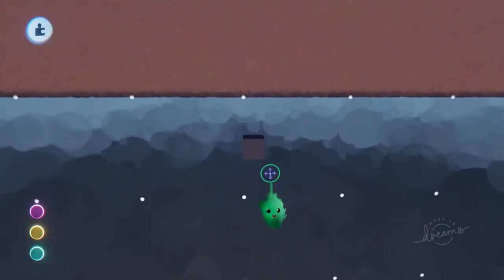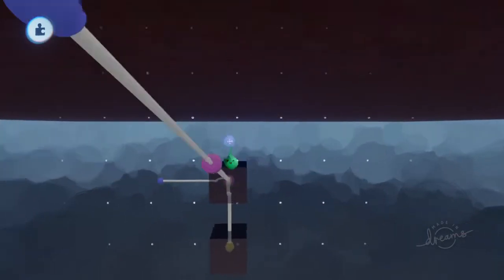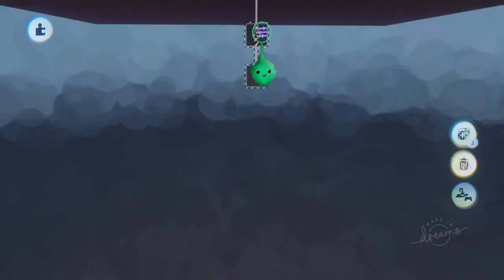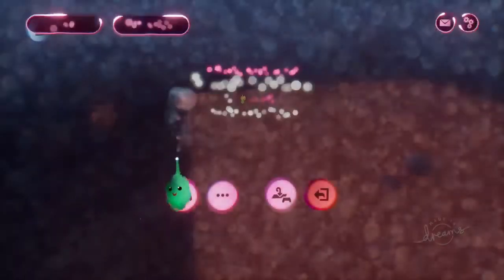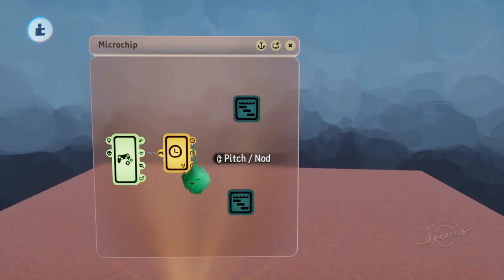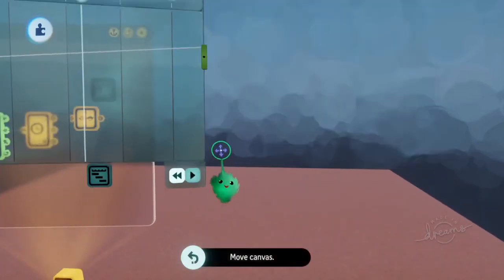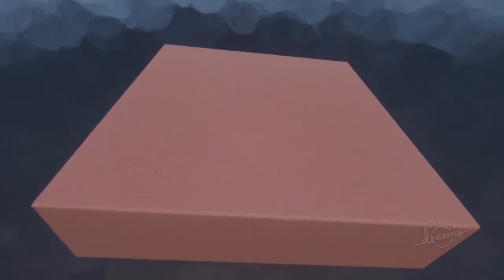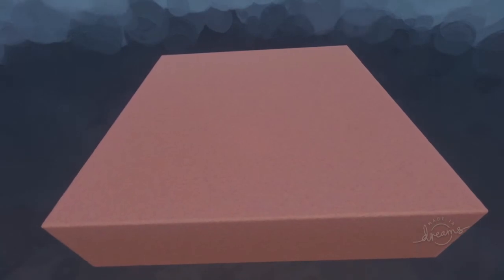Gyro Tilt - Part 1: Tilt the World | TAPgiles Dreams Tutorial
Tilt the controller to tilt the world.

Uses the Local Gyro (referred to as "Motion Sensor Local" in the video)

0:00 - Making the World
2:20 - Animating the World
3:56 - Tilting the World
8:28 - Re-centring the Imp